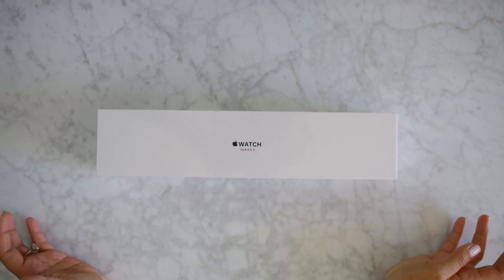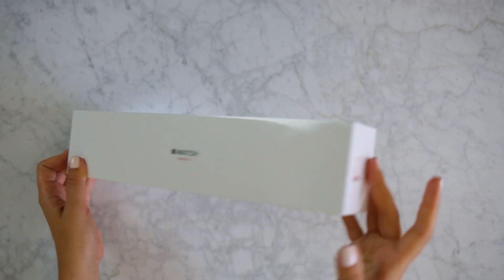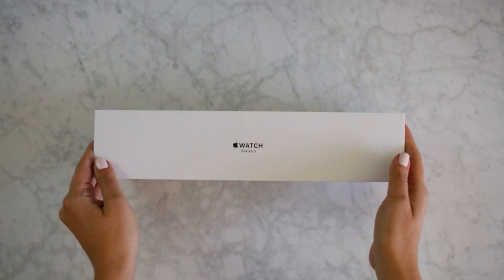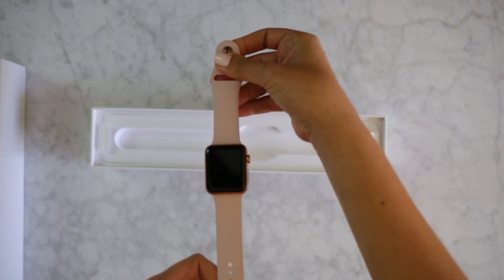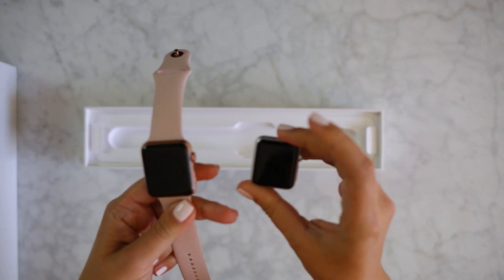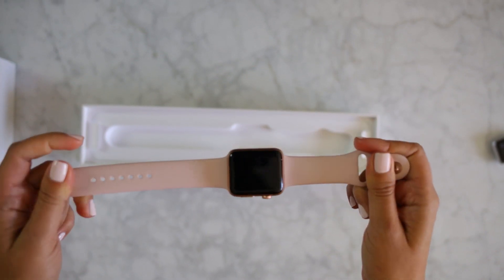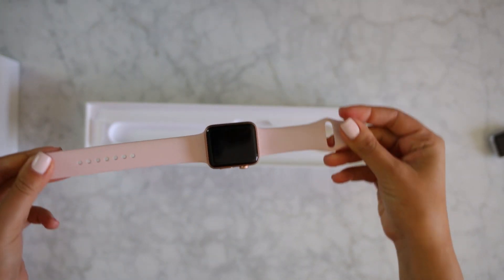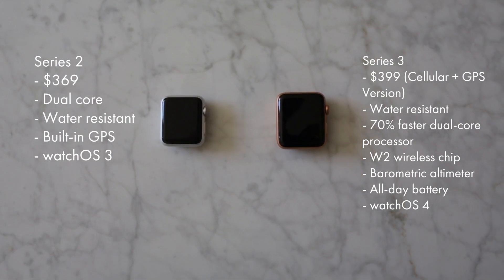Apple Watch Series 3: Is time for an upgrade?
Unboxing the pink Apple Watch Sport Series 3 Edition.

The new Apple Watch finally freed me from my phone, but is it worth it?

Huge thanks to Laurence (@photosby_laurence) for helping me film.